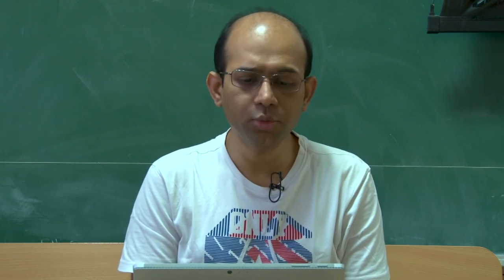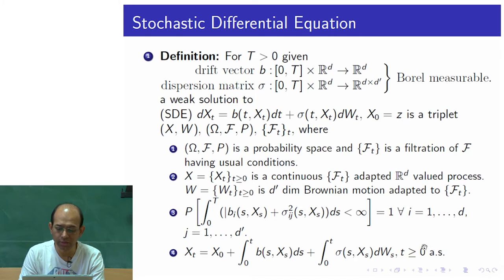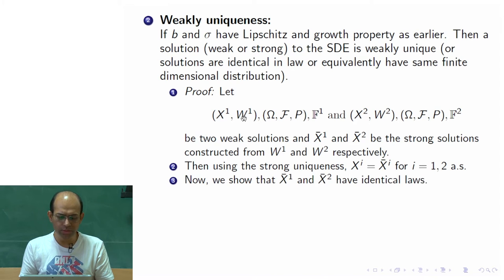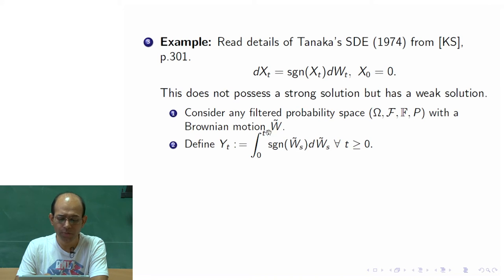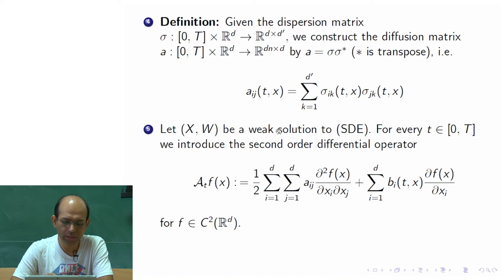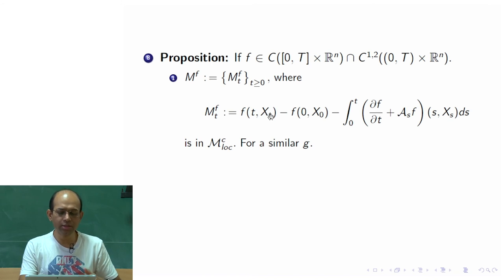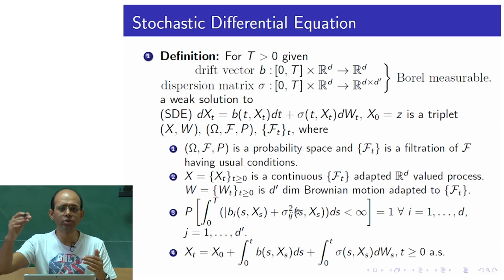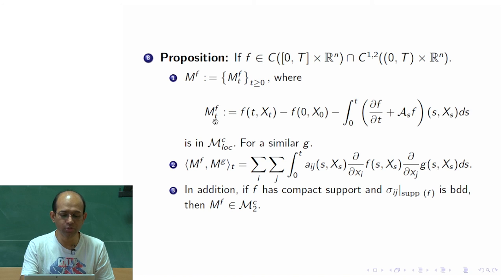Stochastic differential equations: Weak solution